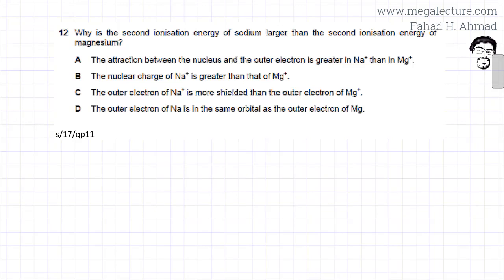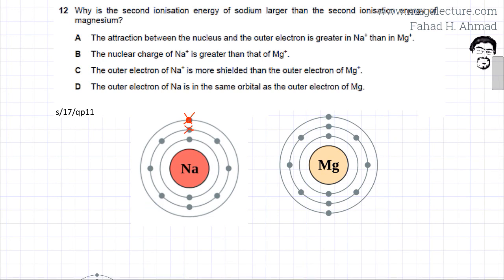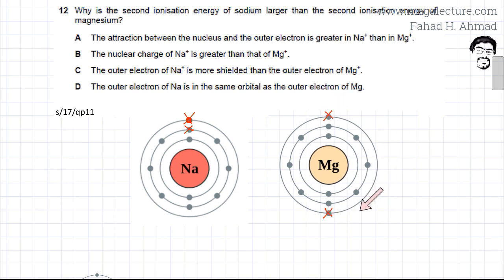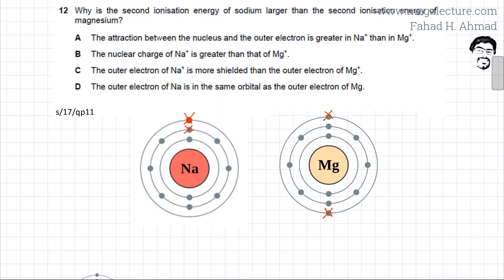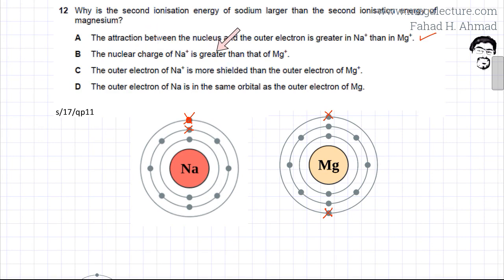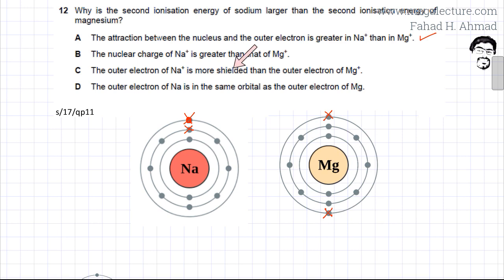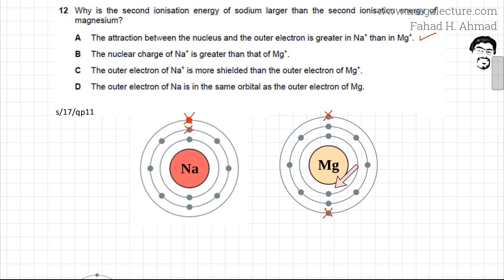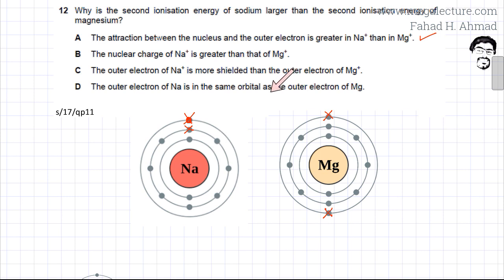12 - 9701_s17_qp_11 : Ionization Energy Questions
Why is the second ionisation energy of sodium larger than the second ionisation energy of magnesium?

A   The attraction between the nucleus and the outer electron is
      greater in Na+ than in Mg+.

B   The nuclear charge of Na+ is greater than that of Mg+.

C   The outer electron of Na+ is more shielded than the outer
      electron of Mg+.

D   The outer electron of Na is in the same orbital as the outer
      electron of Mg.